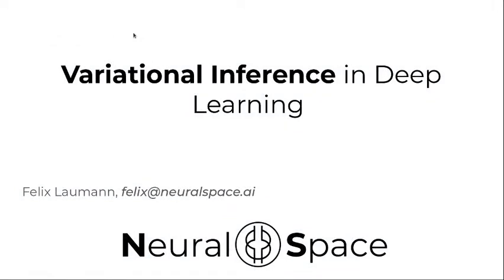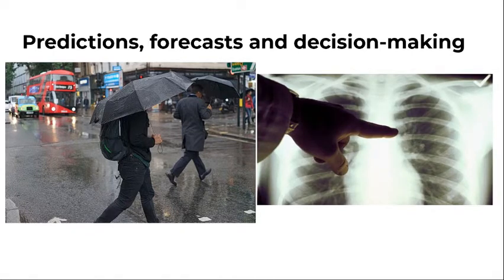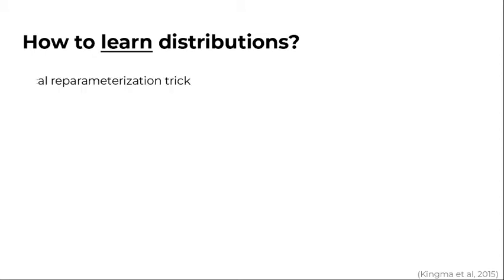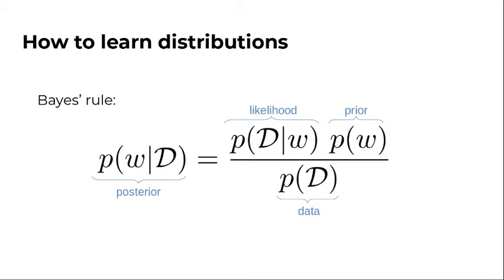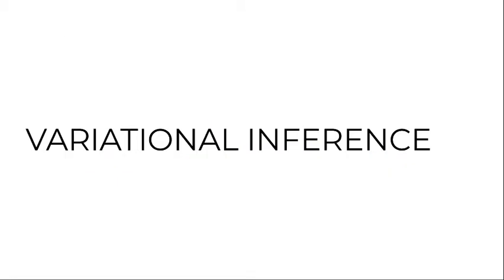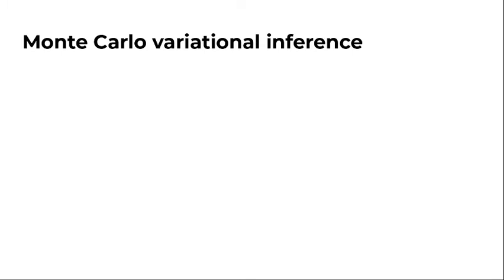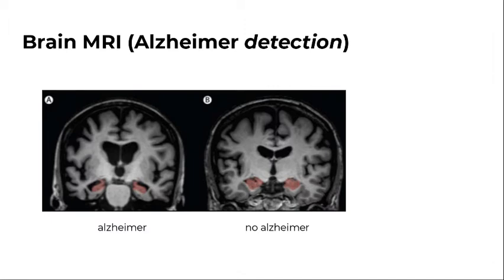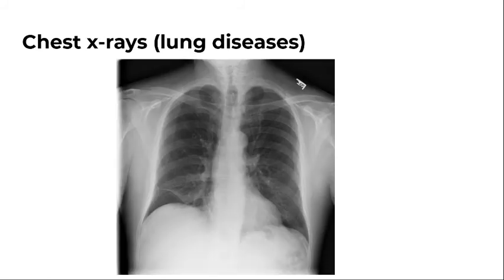Month of ML: Day 13 - Intro to Bayesian ML